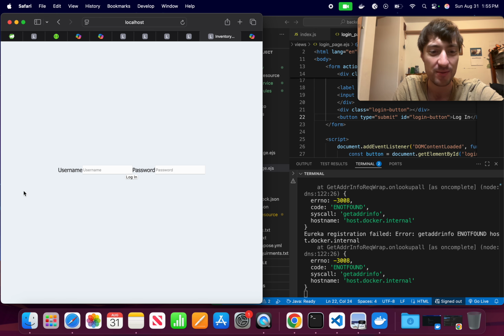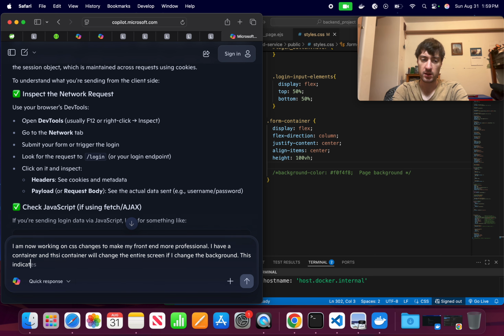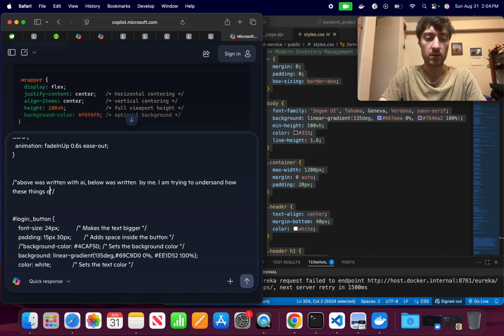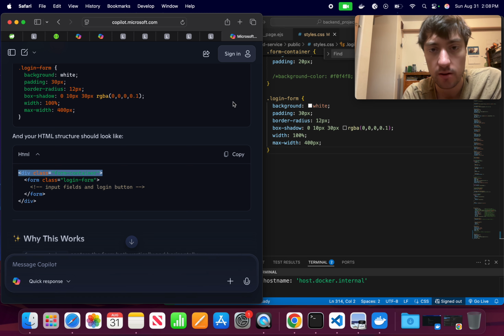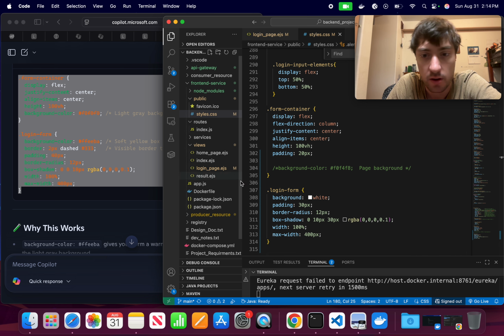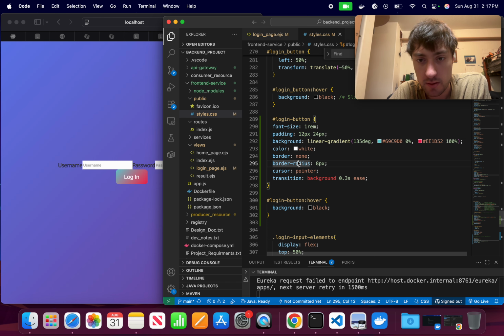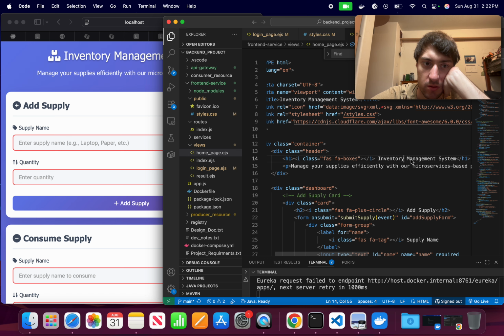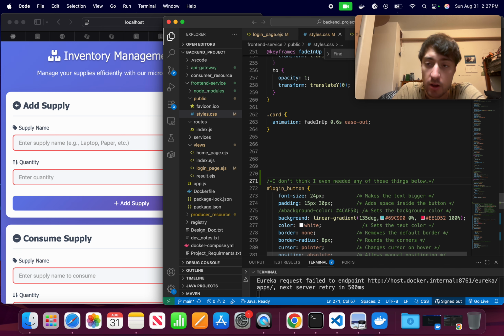Failing Frontend (Tech Company Project 32)